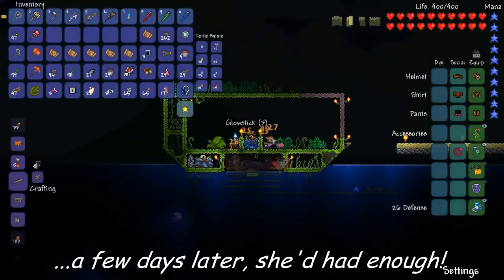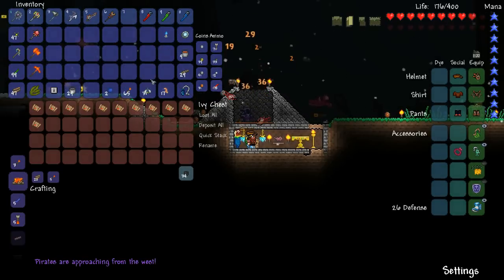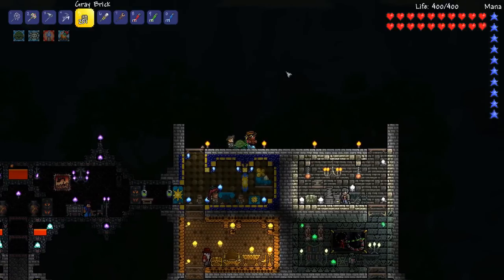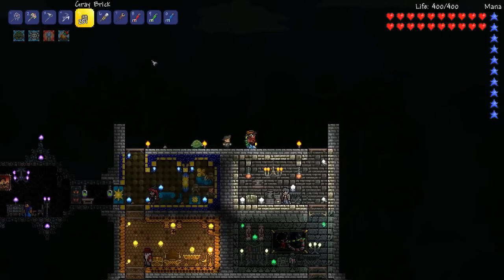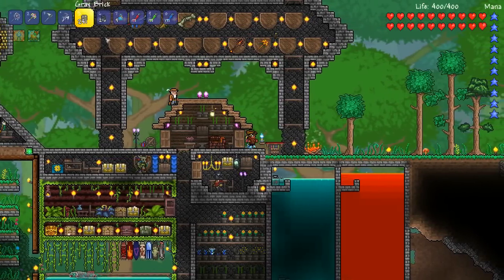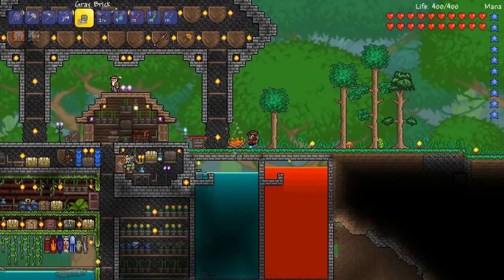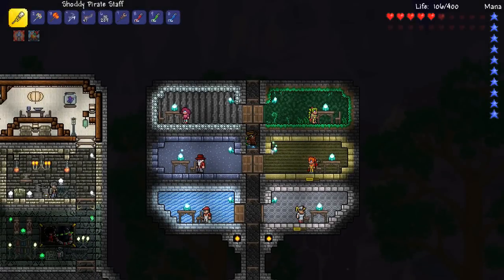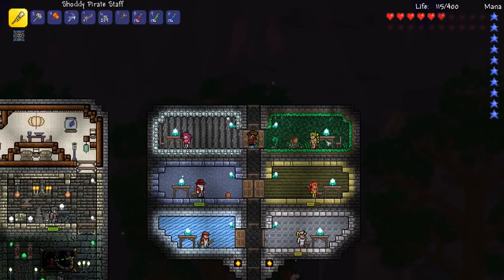Terraria Summoner Playthrough, Part 17: A Lucky New Summon! (1.3 prep let's play)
Terraria summoner lets play! Serena returns to the ocean biome to find out her treasure map farm has had an explosive change! After collecting some more maps, Serena summons the pirate hordes once more, will she be lucky this time and find a new staff, coin or discount card? Back at base Serena decides it's time to build herself a penthouse in the Summoner's Tower! We also bust our some paint and wallpaper! Enjoy :)

Save these Playlists so you can easily check for updates!